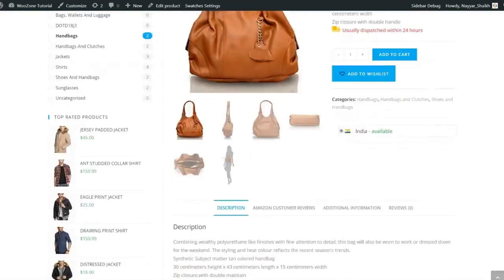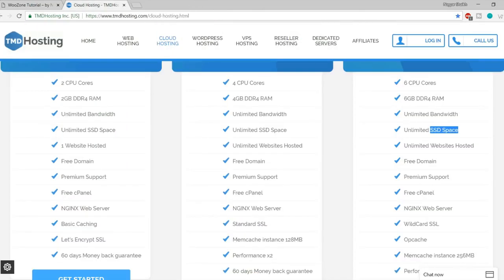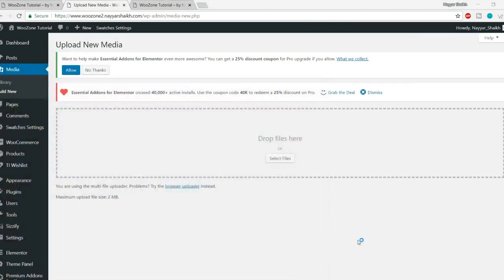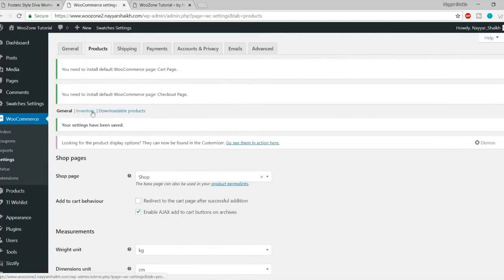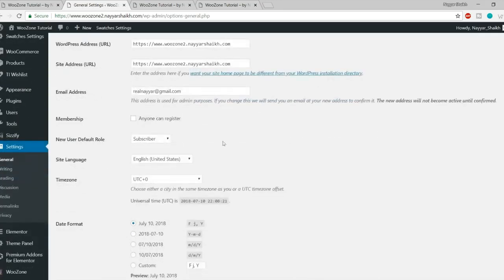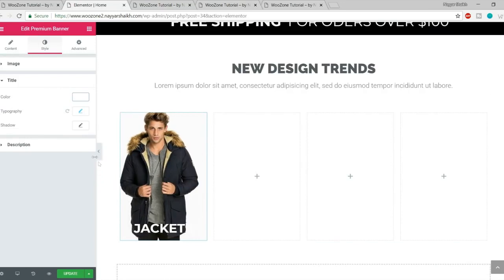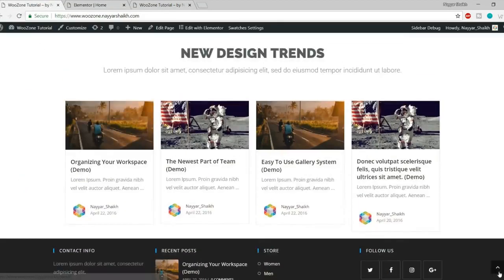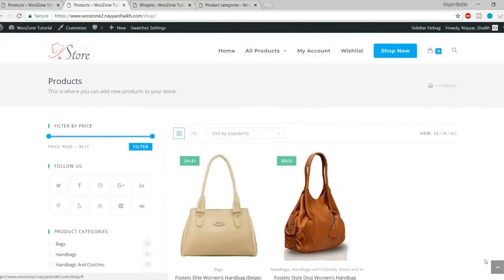How to Create an eCommerce Website with WordPress FREE – ONLINE STORE 2022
*List of All the Themes and Plugins*
* 1. OceanWP Theme
2. Ocean Product Sharing
3. Elementor ElementsKit Lite
4. Ocean Social Sharing
5. Ocean Sticky Header
6. Contact Form 7
7. WooCommerce
8. WooCommerce Variation Swatches 9. WooCommerce TI Wishlist
10. Essential Addons for Elementor